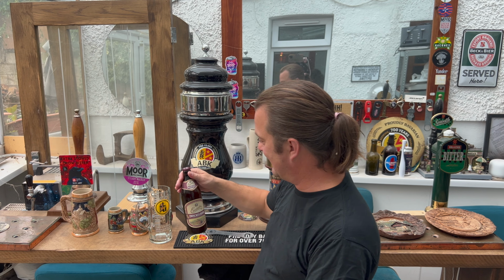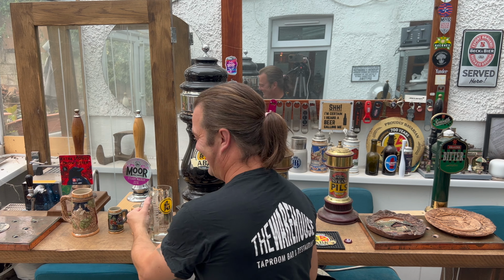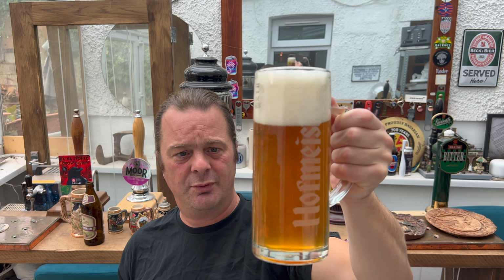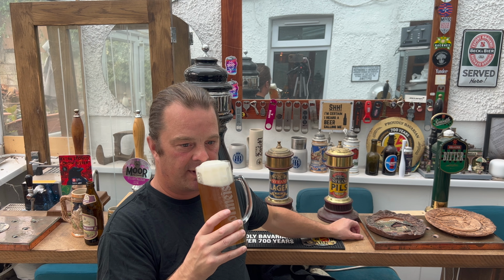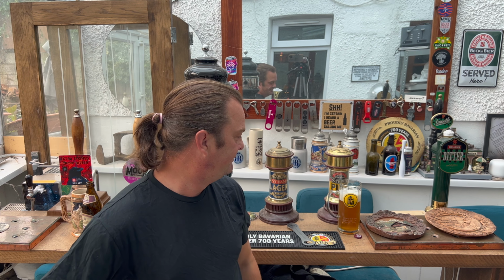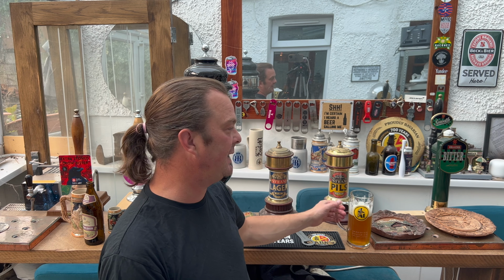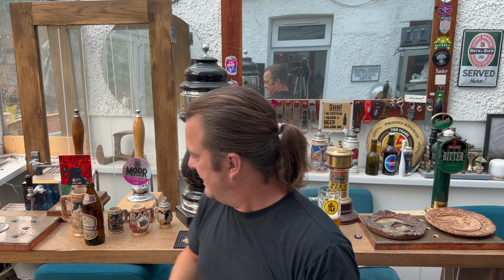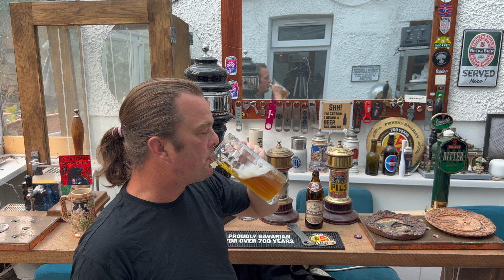Einsiedler Zwickelbier By Einsiedler BrauHaus | German Zwickelbier Review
Recorded In 4K Ultra HD Real Ale Craft Beer Reviews Einsiedler Zwickelbier By Einsiedler BrauHaus | German Zwickelbier Review

Einsiedler Brauerei , Brauerei Einsiedler , Einsiedler Zwickelbier , Einsiedler BrauHaus , German Zwickelbier Review , German Zwickelbier , Einsiedler , Zwickelbier ,